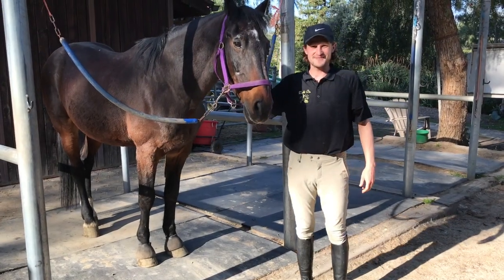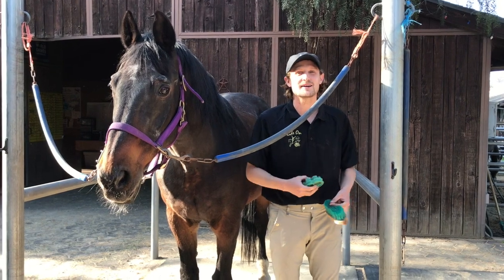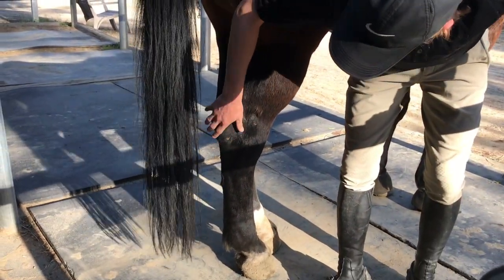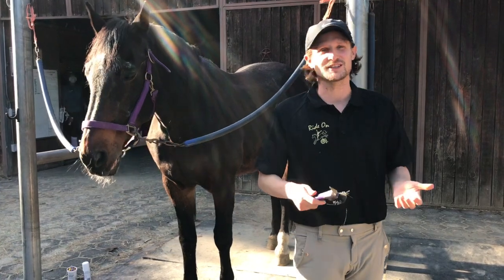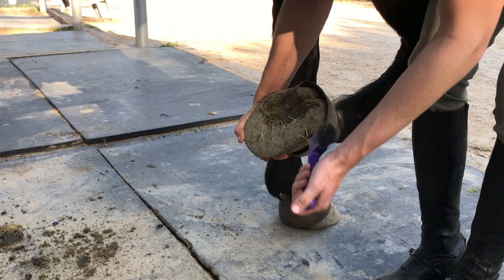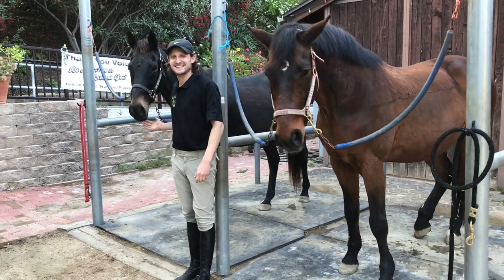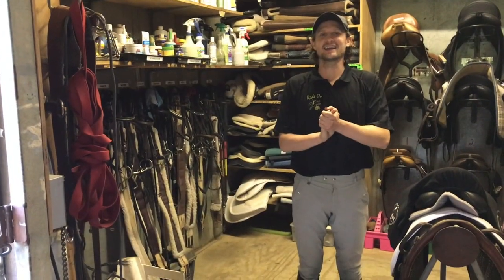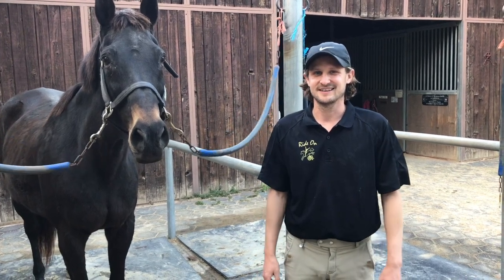Common Ailments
Join Steven, one of Ride On's PATH Registered Instructors as he talks about common ailments to look out for when grooming your horse.